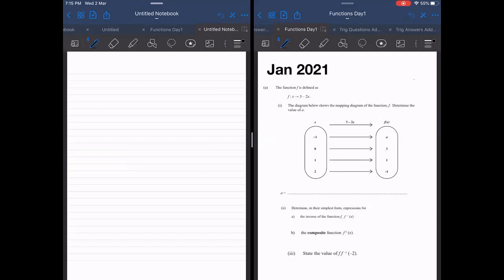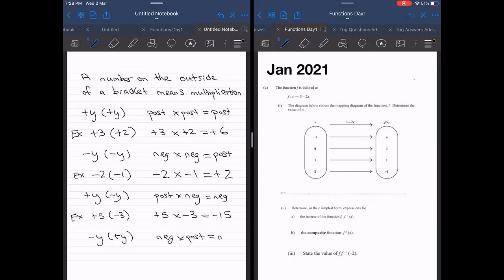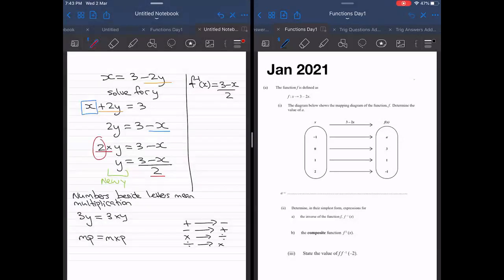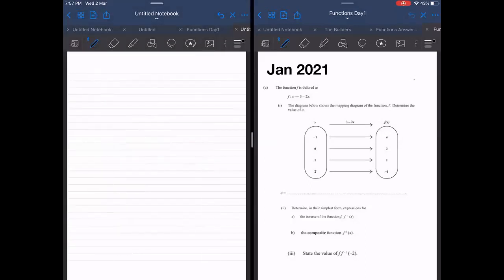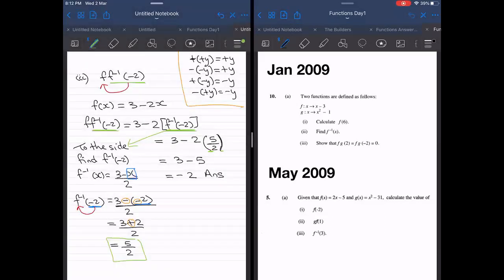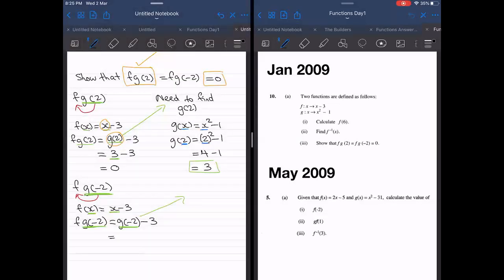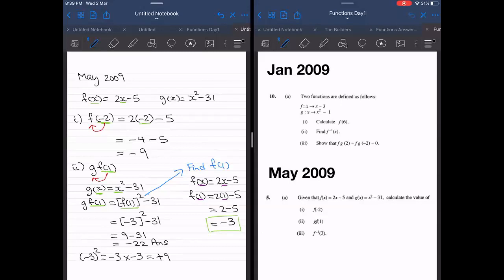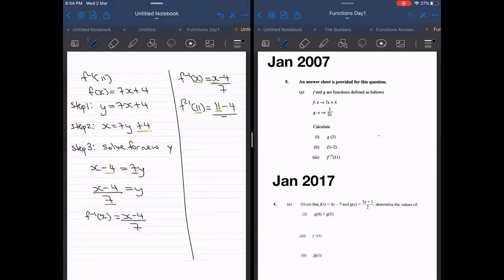CXC CSEC Math Marathon : Functions Part 1 | Past Paper + Crash Course | Caribbean Teacher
We hope this video helped! All the best to all our exam students. We're Rooting For You!